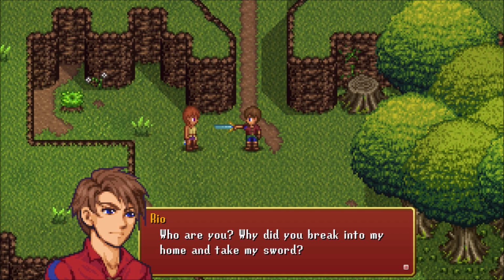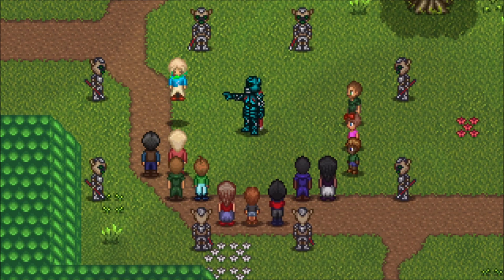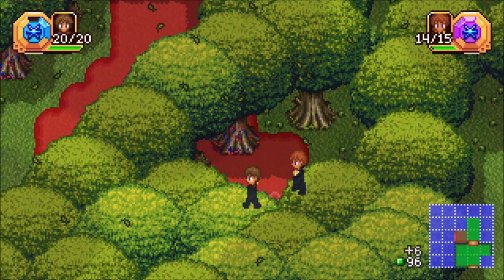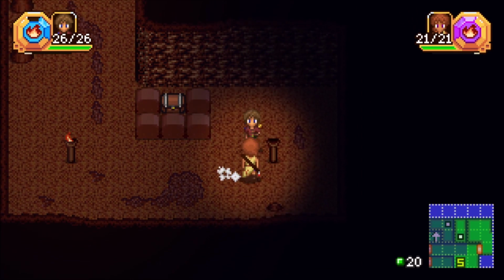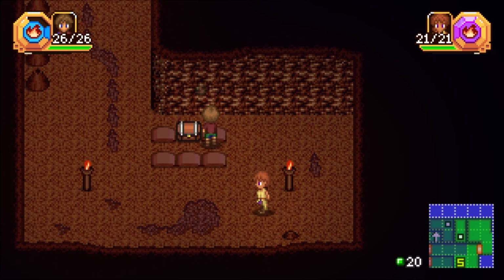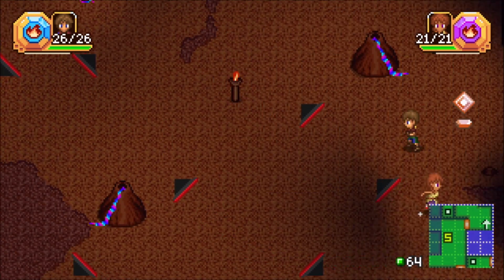Shrine's Legacy - Illusion of Gaia, Secret of Mana & Legend of Zelda Inspired Indie Masterpiece